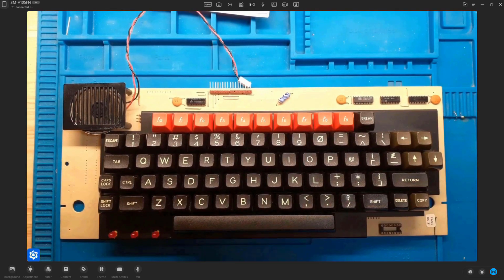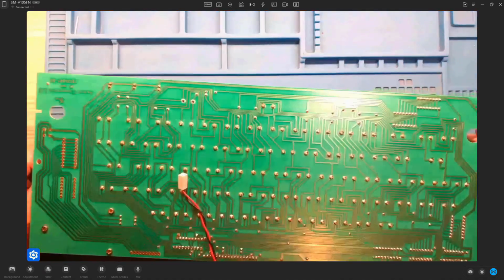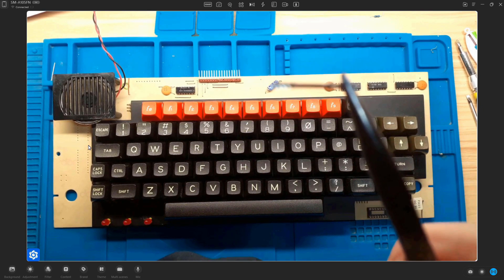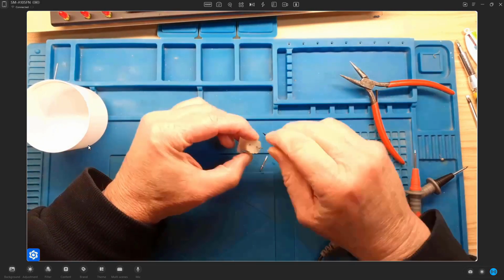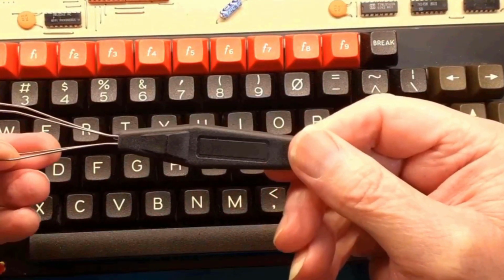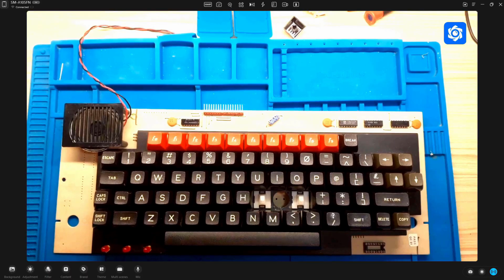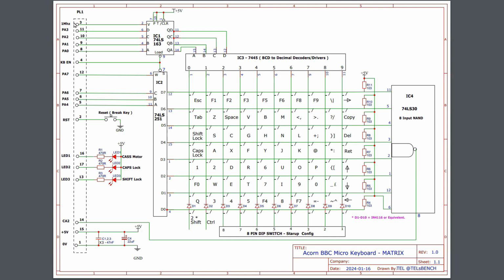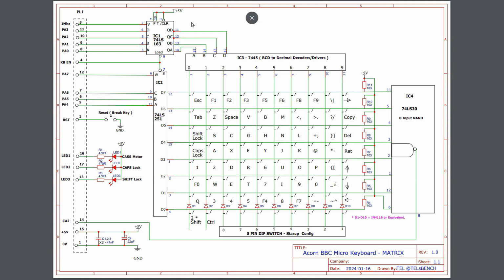Acorn BBC Micro - How to Fix Keyboard / Key switches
A video on how to repair a Acorn BBC Micro Keyboard, key switches and  a Schematic Walk-Through  plus Tips and Tricks.